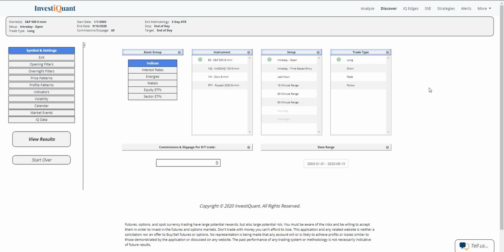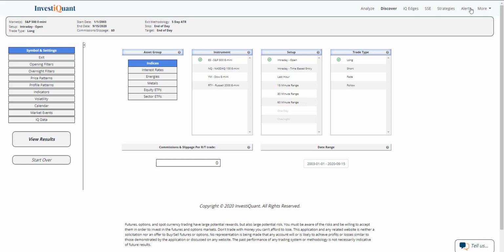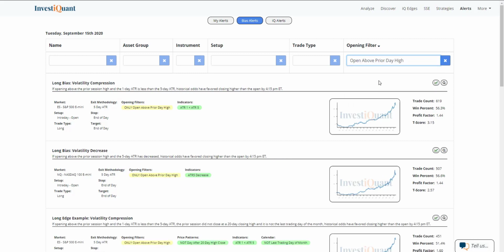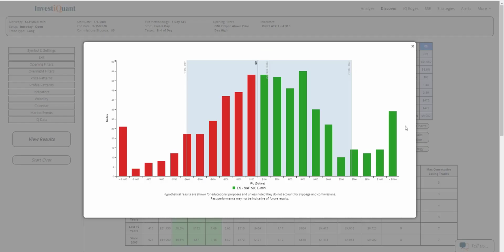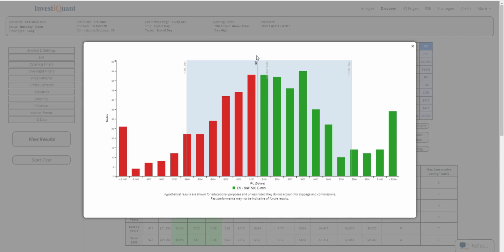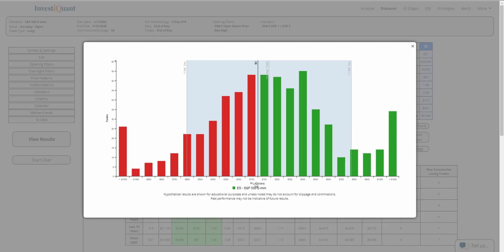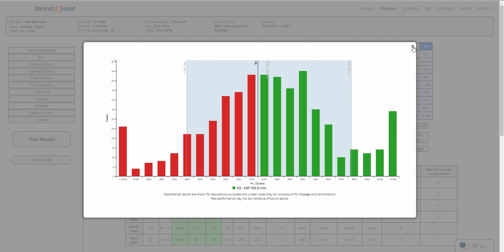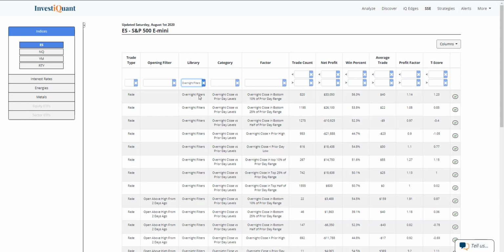Discover Platform Update September 2020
Check out these newly added features in the latest update to the InvestiQuant Discover Platform.